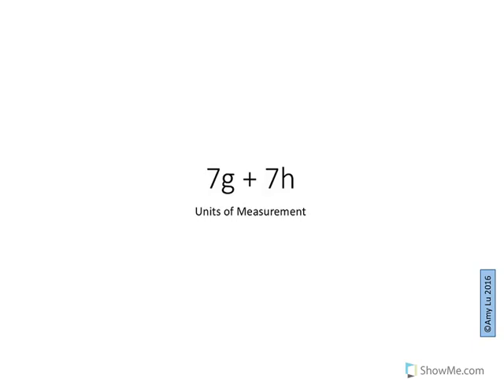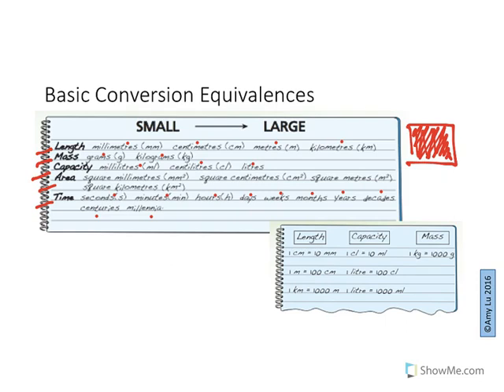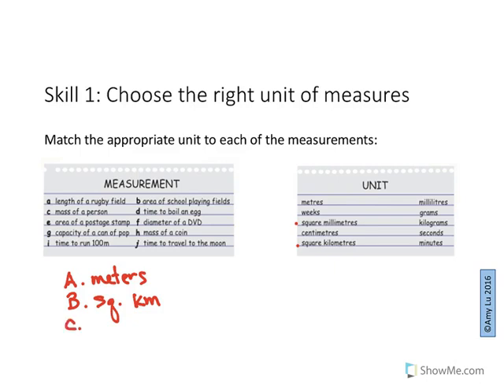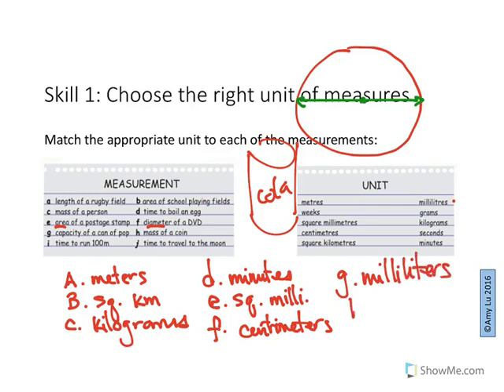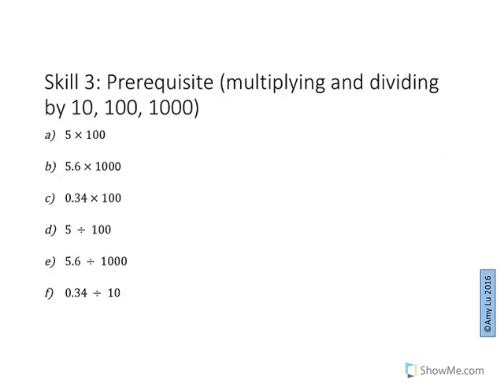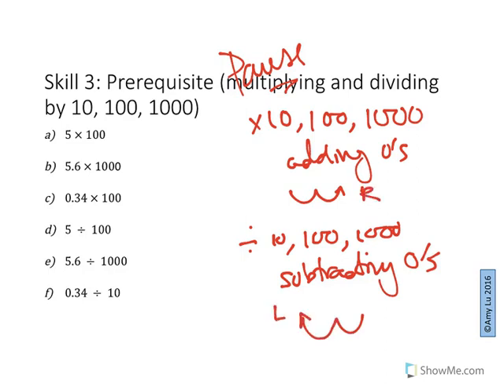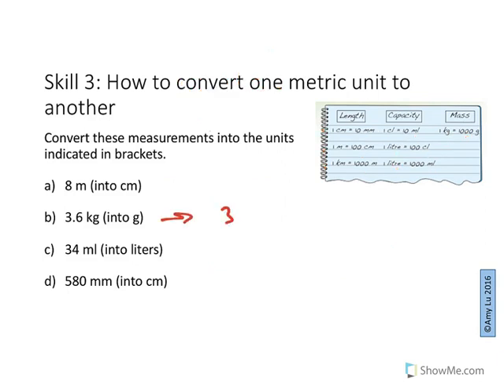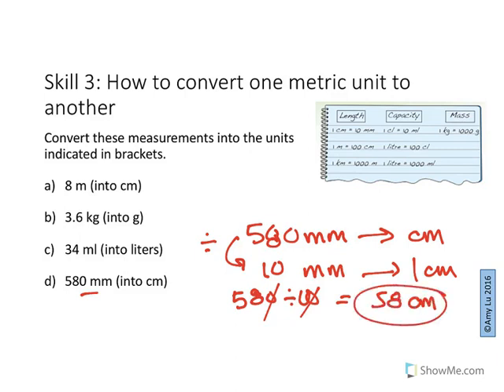6Int 7gh Units of Measure and Conversion